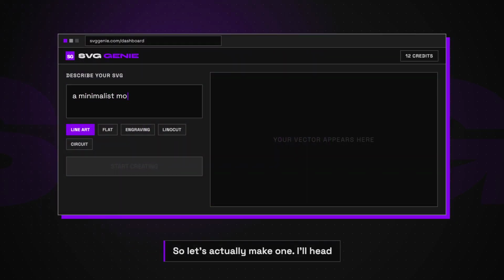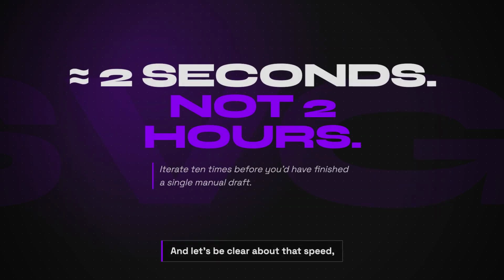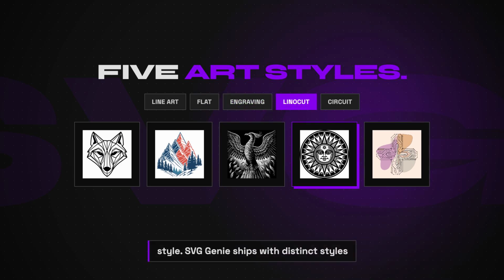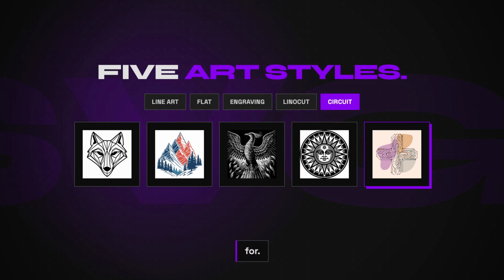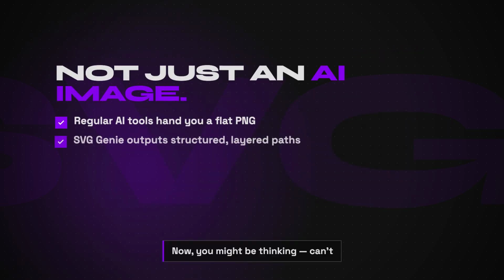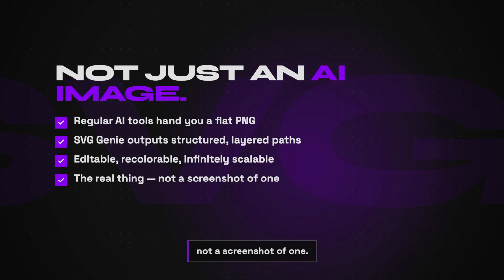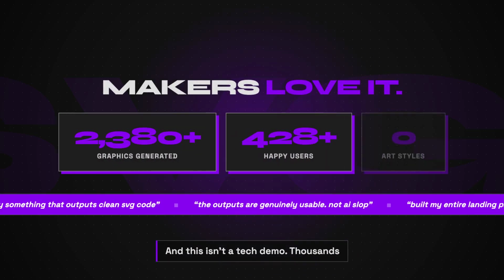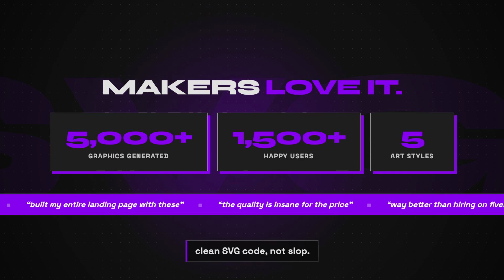I Made These SVGs by Typing One Sentence (AI SVG Generator)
Meet SVG Genie — the AI SVG generator that turns a plain text prompt into clean, scalable, fully-editable vector graphics in seconds. No Illustrator, no designer, no generic stock. Just describe an icon, logo, or illustration and get real SVG code you can drop straight into your website, app, or design tool.

In this video you'll see how to generate SVGs from text, switch between 5 art styles, create matching icon sets, edit the raw SVG code, and export to SVG, PNG, and PDF.

⏱️  Chapters
  0:00  Words in, vectors out
  0:28  Why design tools are painful
  0:47  Meet SVG Genie
  1:08  What makes SVG special (vector vs raster)
  1:35  Demo: type a prompt
  1:45  Your SVG in ~2 seconds
  2:02  Speed: 2 seconds, not 2 hours
  2:19  5 art styles
  2:39  Generate a matching icon set
  2:55  Real, editable SVG code
  3:12  Why it beats a normal AI image
  3:35  Use cases (devs, founders, Etsy, creators)
  3:53  Export anywhere
  4:10  Loved by 1,500+ makers
  4:28  Pricing — start free
4:44 Try it free at svggenie.com

✅ Free to try — first generations on us
✅ Credit packs from $9 — no subscription
✅ Clean, editable SVG code (not flattened images)
✅ Logos, icons, illustrations & patterns